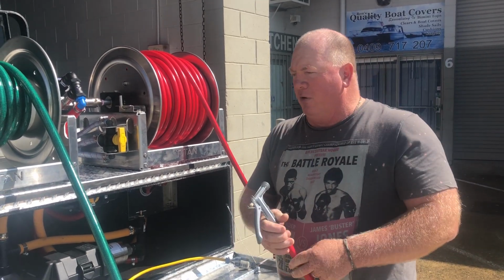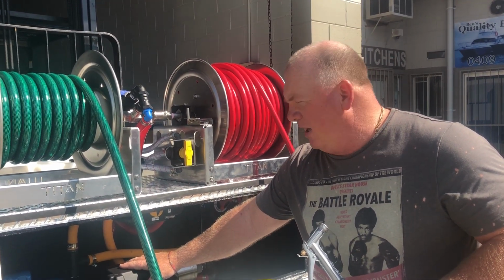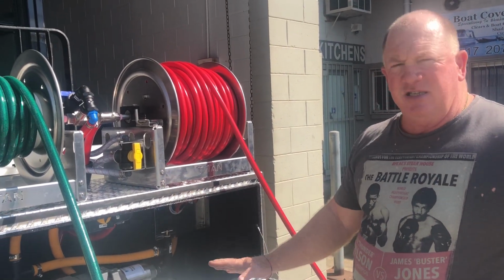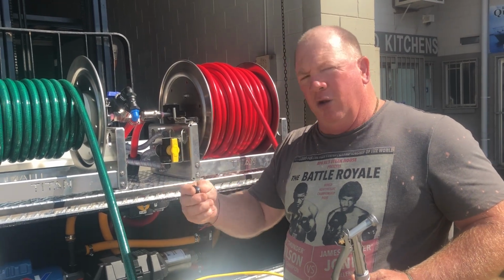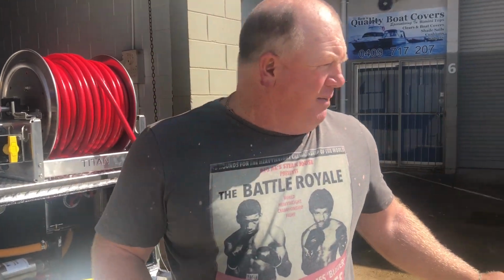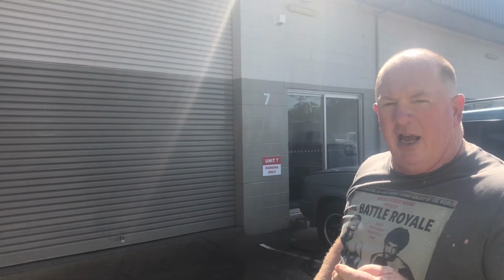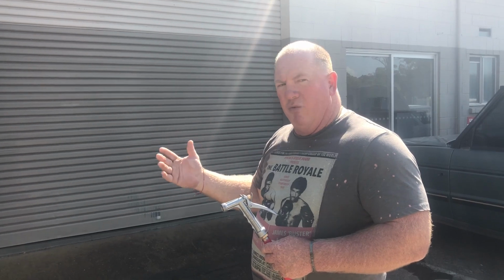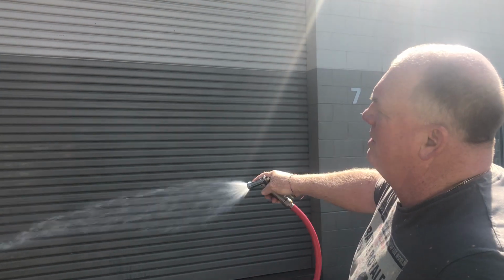Softwash Australia Online training Videos - Booster, Proportioner, Wizard Skid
Nick runs through the advantages of Softwash Australia Low Only Booster Skid.